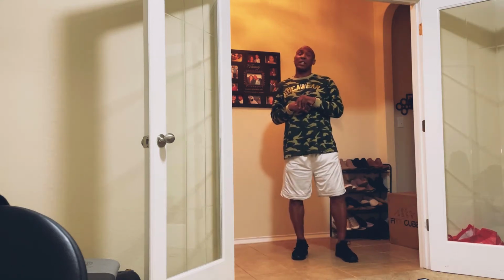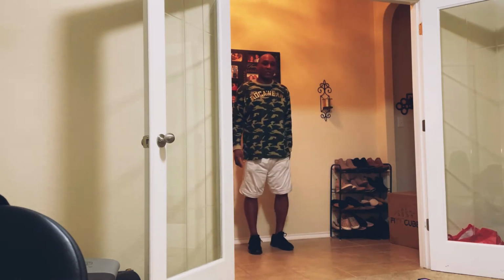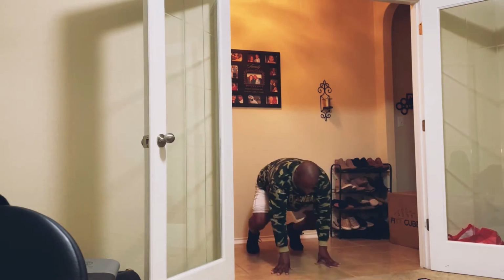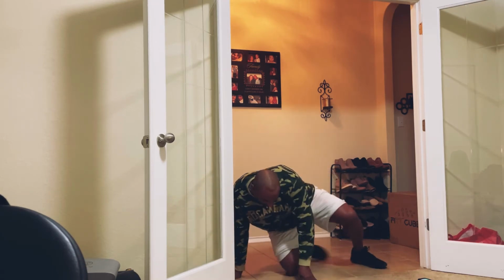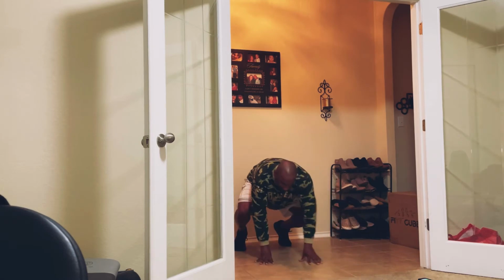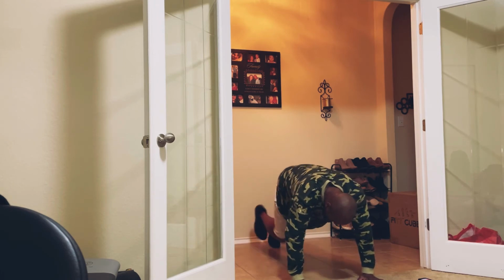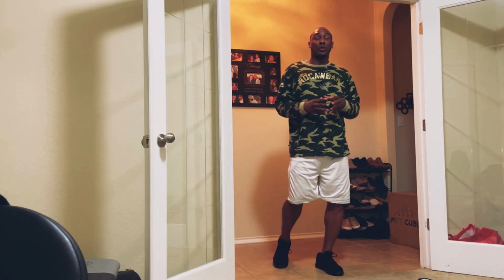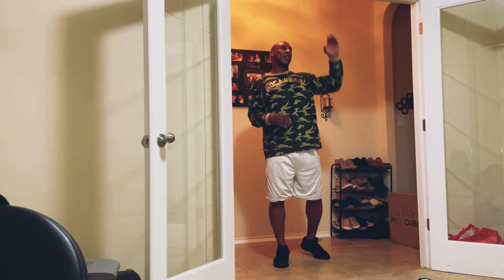10 Min Cardio Circuit ( 1 Hour a week program)